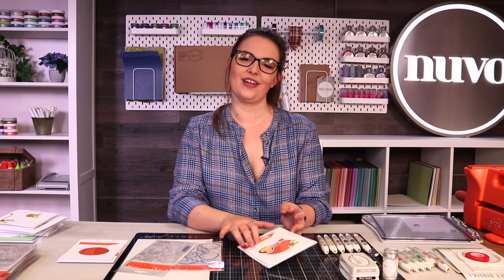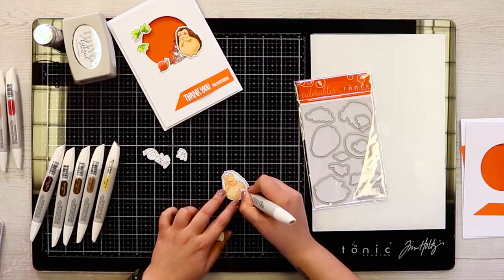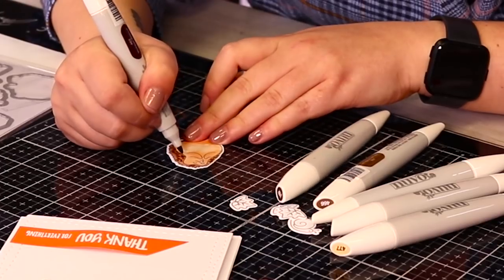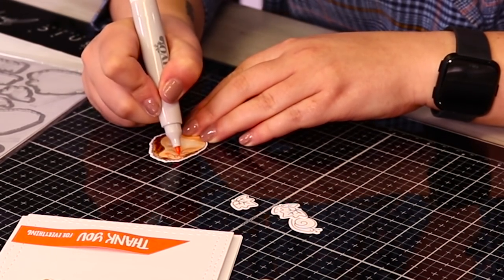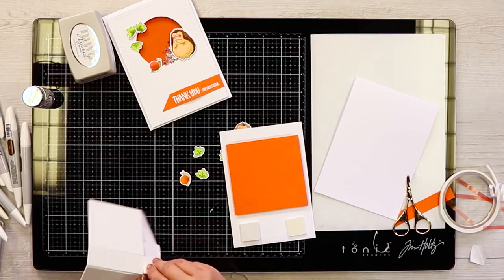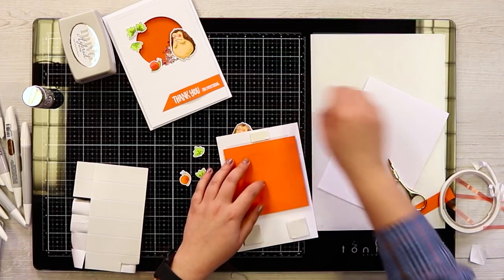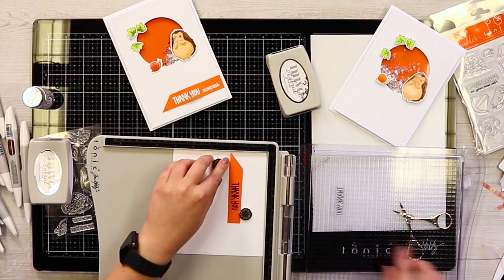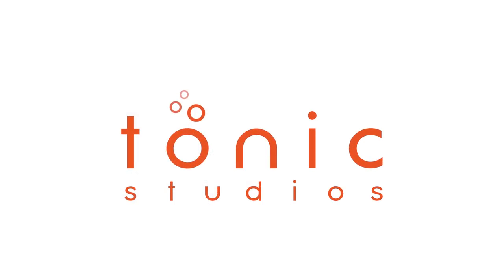Tonic Tutorials - Adorable Thank You Card - Hannah Oxberry